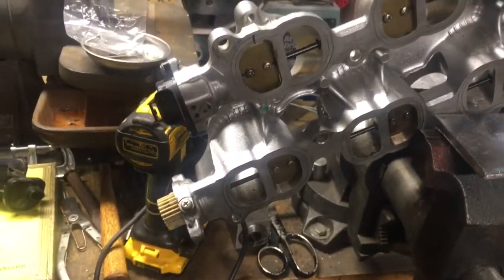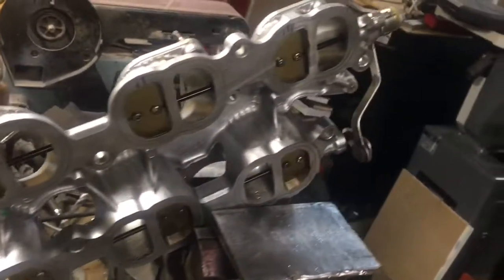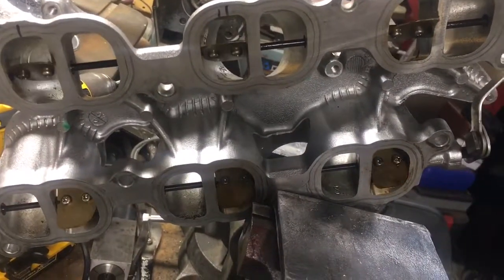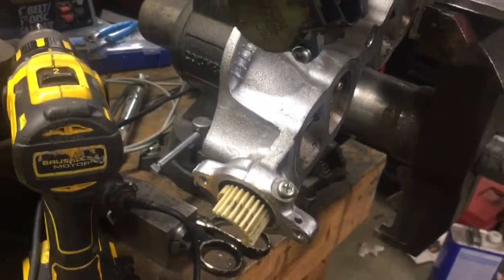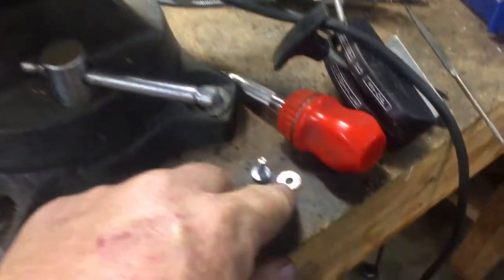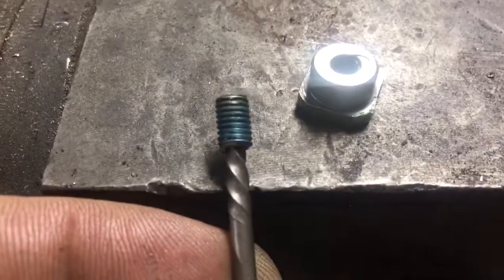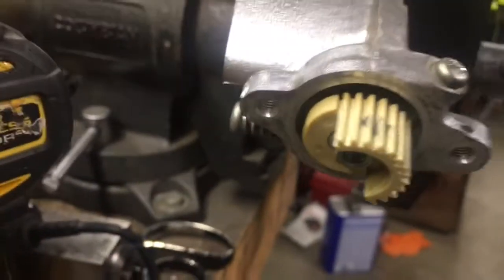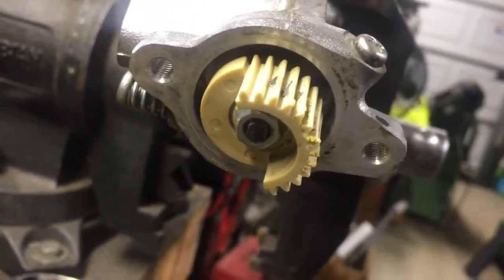2008 Lexus IS 250 Intake runner repair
I made this short video for my son to explain to him why he was getting a check engine light in his car. The check engine light along with the vehicle stability control warning light stayed on constantly but didn’t appear to run bad or anything.

The first shot is of the two codes that I pulled off the computer. The last shot is a picture I took of the runner control motor as I found it when I took it apart with a nut laying inside.